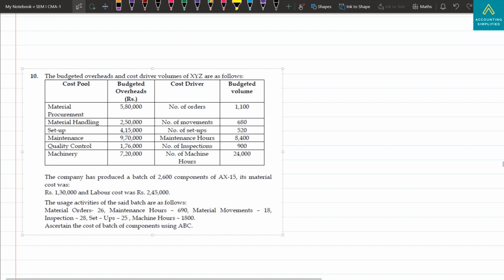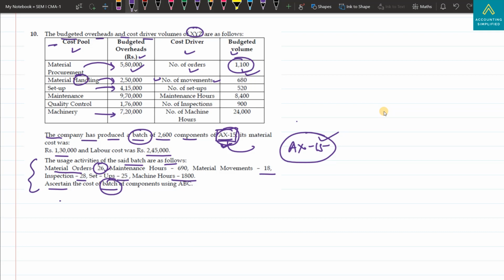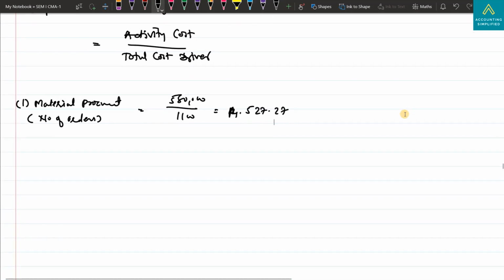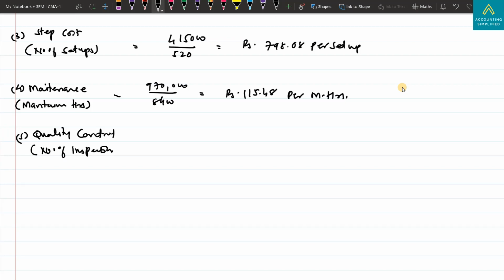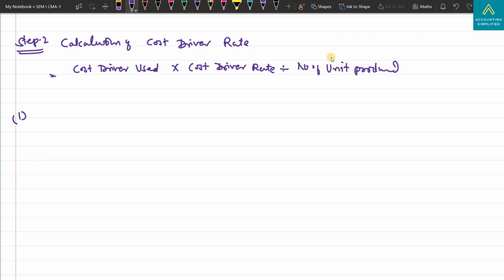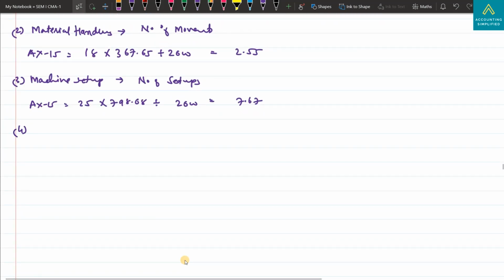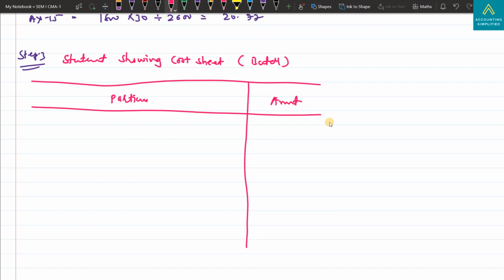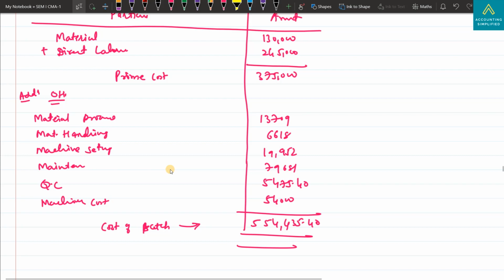SEM 1 Activity Based Costing Part -7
Solution of Example -10